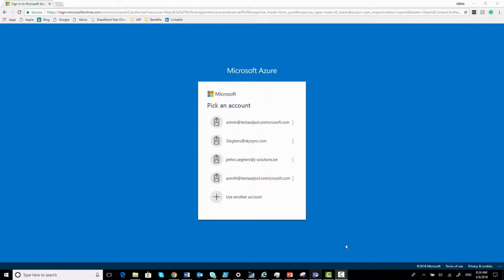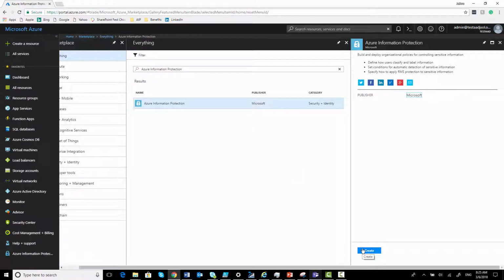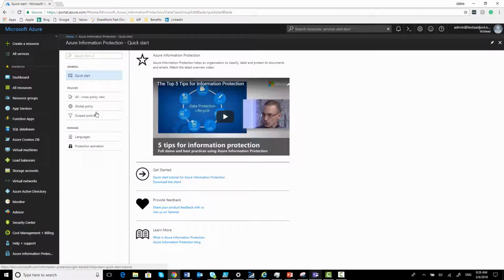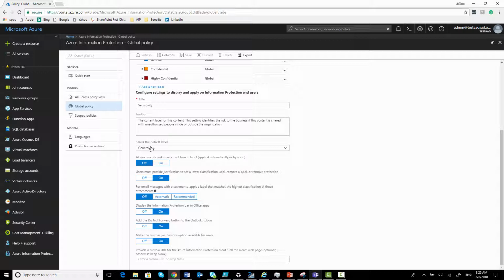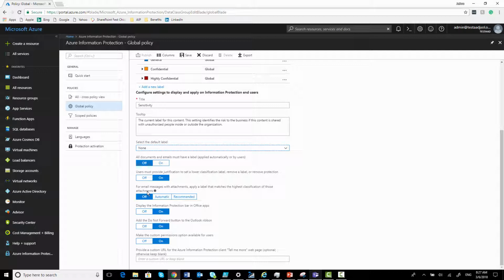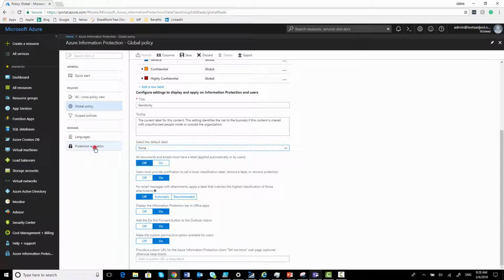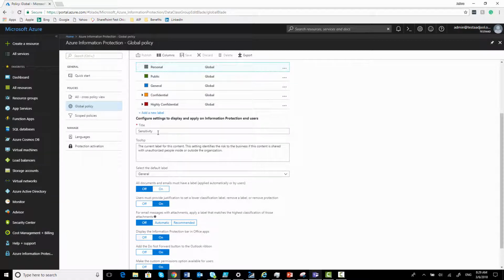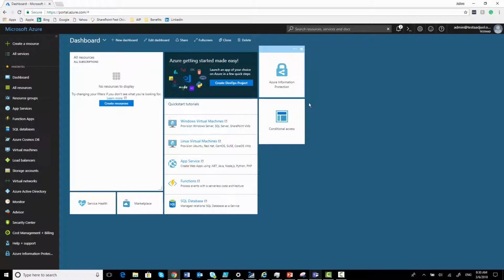Azure Information Protection - Admin - Getting Started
Azure Information Protection - How to get started as an admin.